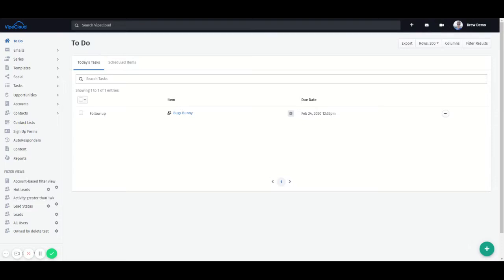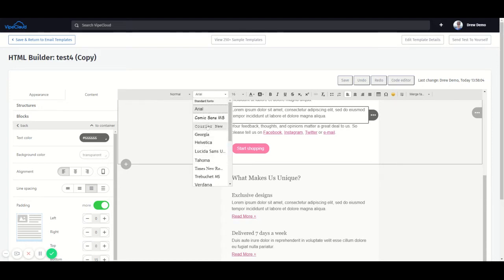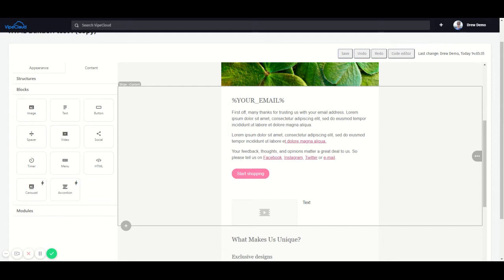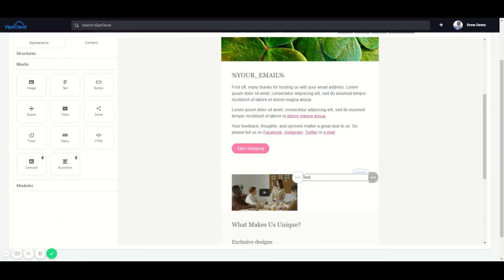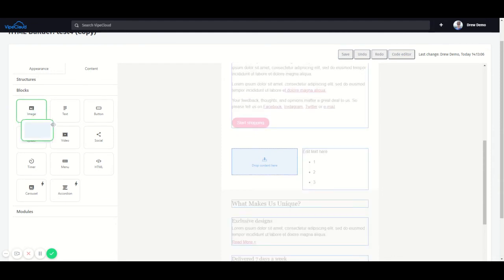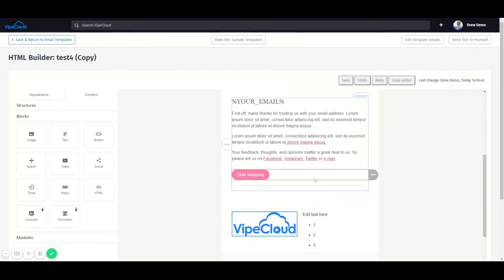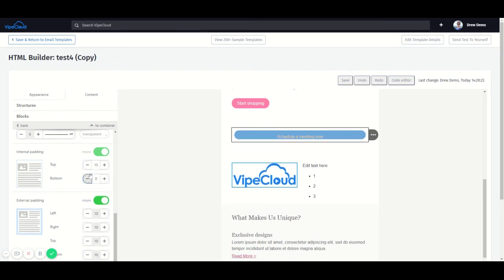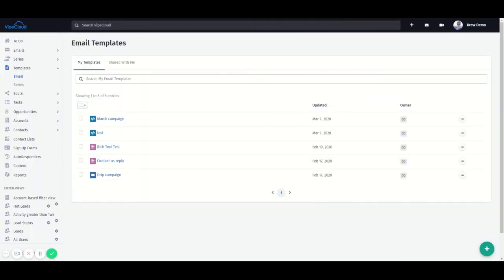Getting Started With The HTML Builder In VipeCloud - The Best Small Business CRM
Here's how to build beautiful HTML emails for your audience.

VipeCloud is your customer acquisition solution.
VipeCloud.com